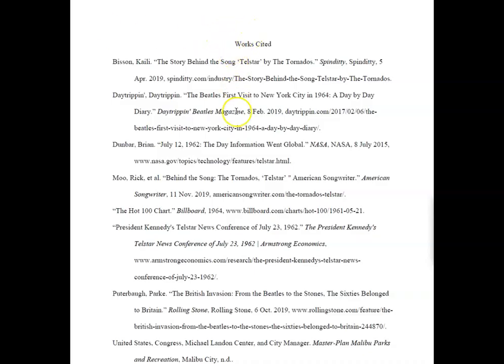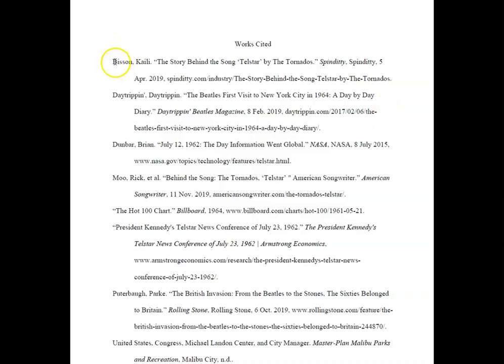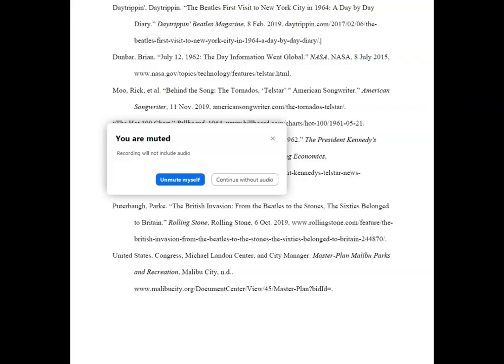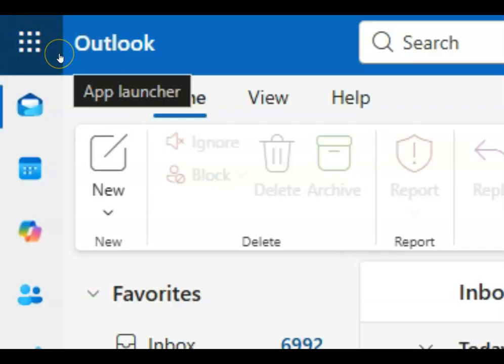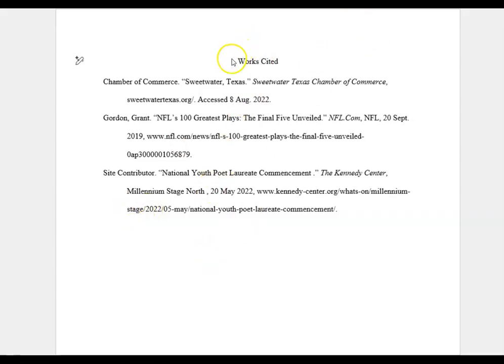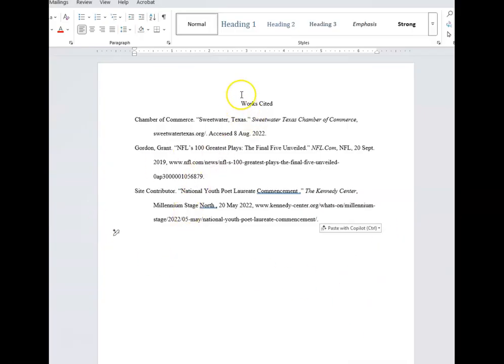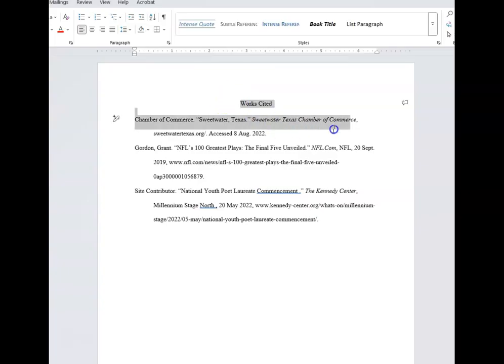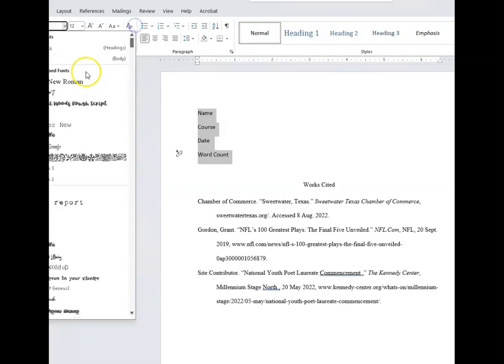How to Fix Easybib Grade From Zero to Hero